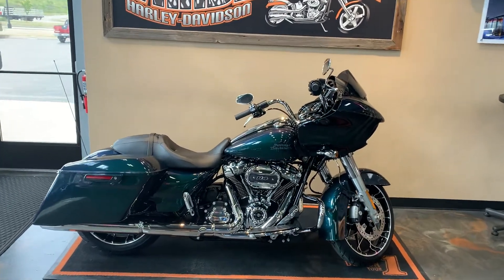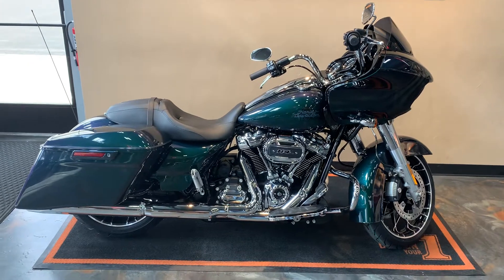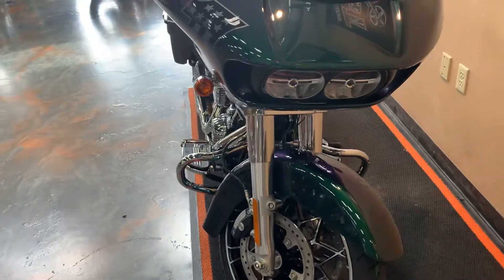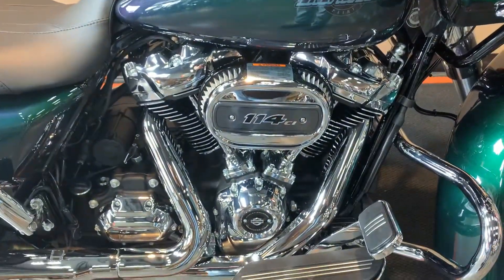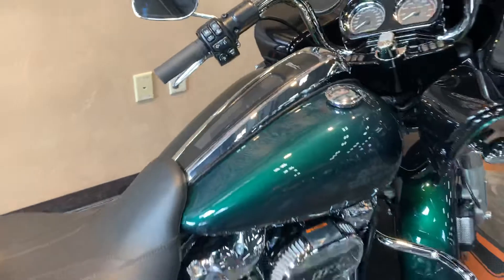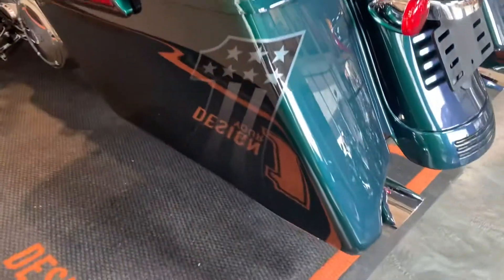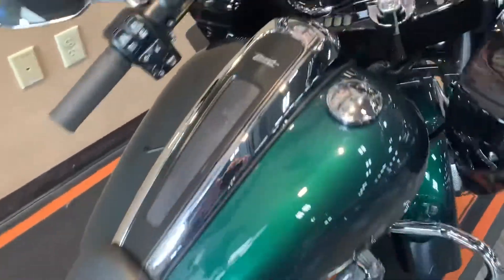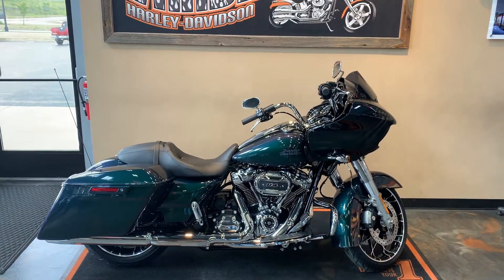2021 Harley-Davidson Road Glide Specail in Snake Venom-FLTRXS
2021 Harley-Davidson Road Glide Special in Snake Venom.  This bike comes with the Milwaukee Eight 114 Engine, 6-Speed Transmission, Reflex Defensive Rider System, Chrome Finish, ABS, Cruise Control, Security System, One-Touch Saddlebags, BOOM! Box GTS Infotainment System, Reflex Linked Brembo Brakes, Stretched Saddlebags, and more.  Vandervest Harley-Davidson of Green Bay.